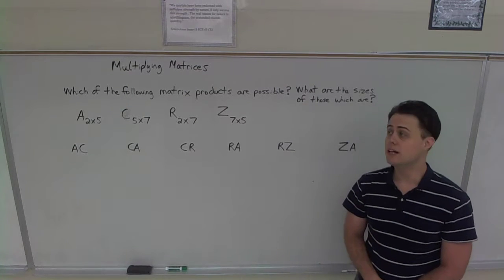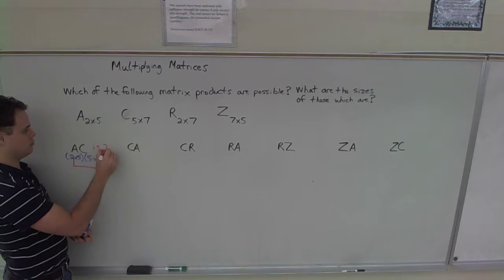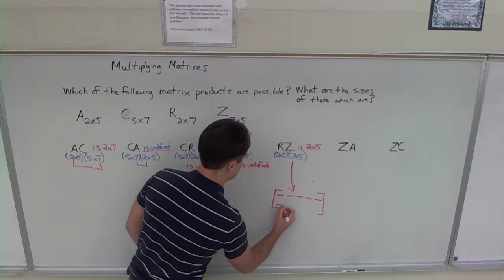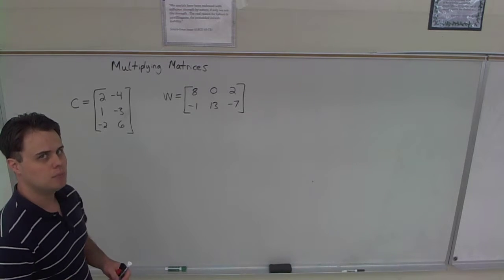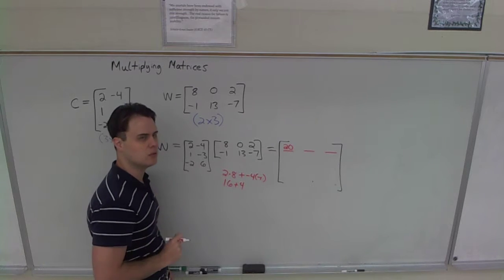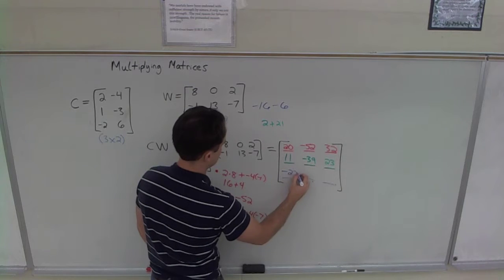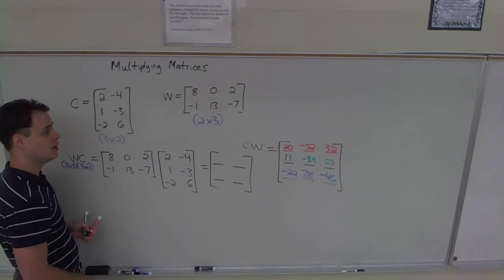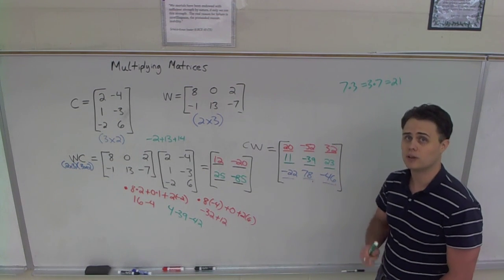Alg2 Multiplying Matrices 1